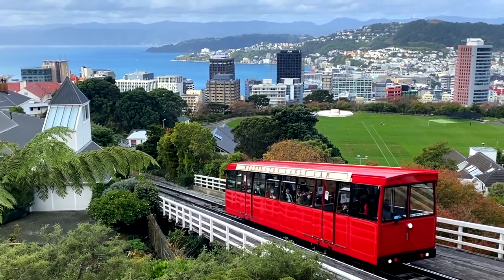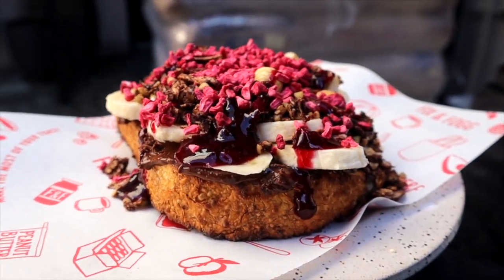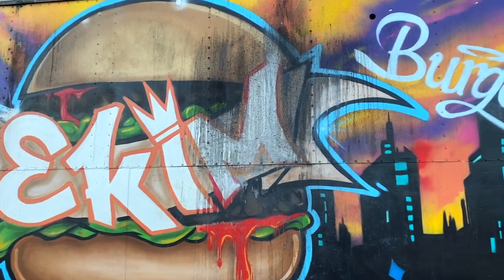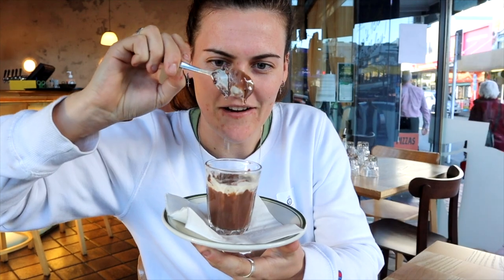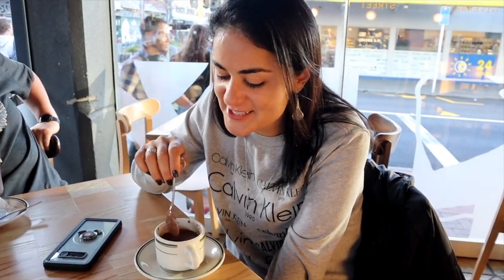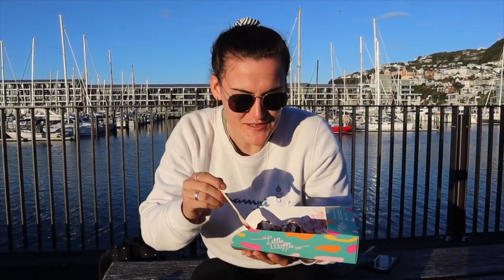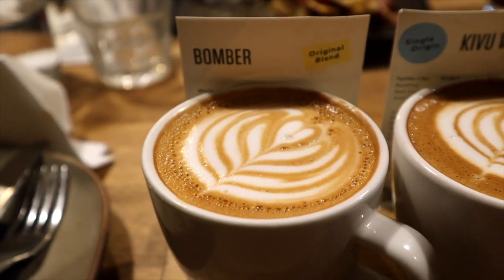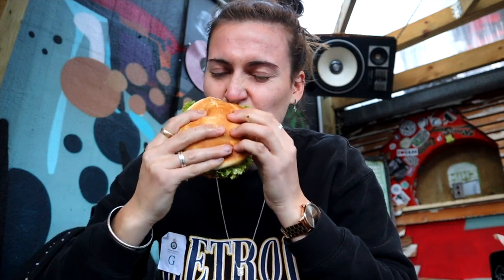Wellington food tour // BEST places to EAT in Wellington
Hey guys!!

Today we will take you on a Wellington food tour! Wellington has so many amazing places to eat and drink so today we will take you for a tour around the best places to eat in wellington! There are 100s of places to eat in wellington so we will focus on some of the most unusual or hidden and also famous places on our wellington food tour :)